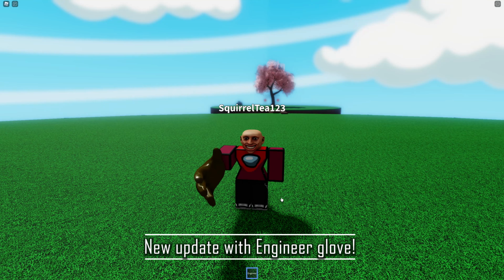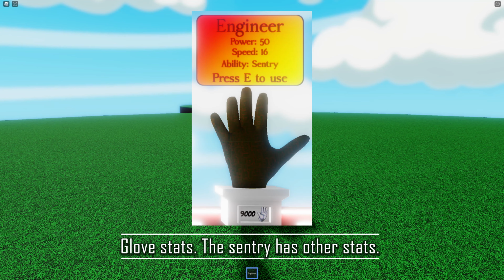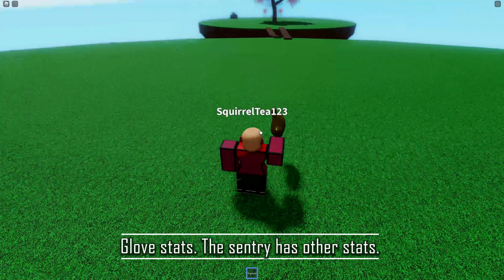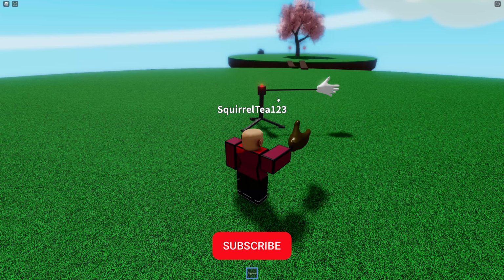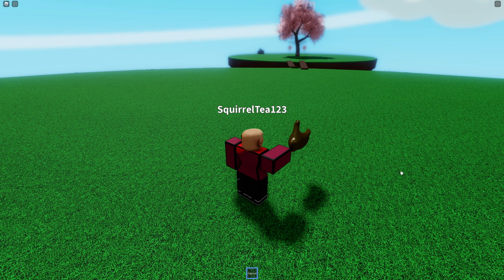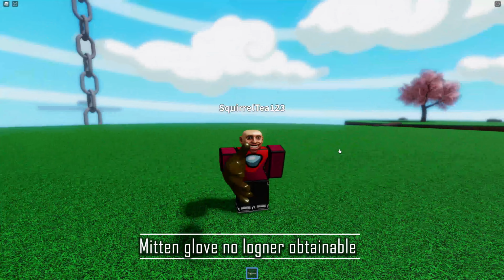Engineer glove showcase | Slap Battles Roblox update!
Discord server where you can ask questions, hang out, chat, join giveaways etc.

The engineer glove was added in a Slap Battles update. You need 9,000 slaps to get the glove.

Donate some XMR (Monero) if you like the videos I make:
8BtktgV6UaNExkCKKfE2vih5c2h1aUKhyAEe871e2BQ725XqLwpEMvNJmRSbb8EfbSjjWSQVnsPPQ5FuPMnvxpwp1qnEDFZ

0:00 - Intro
0:05 - How to obtain the glove
0:15 - Glove stats
0:17 - Ability
0:27 - How to get rid of the sentry
0:53 - Mitten is now unobtainable
1:04 - Outro